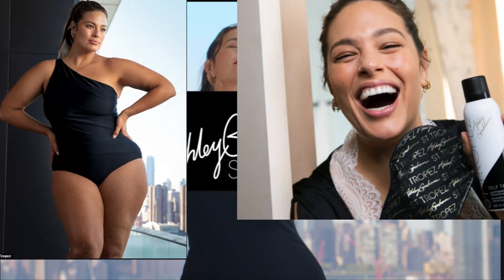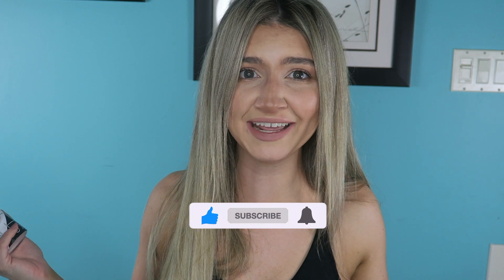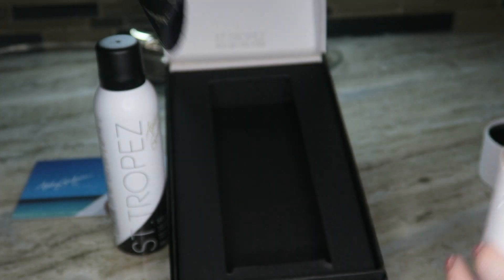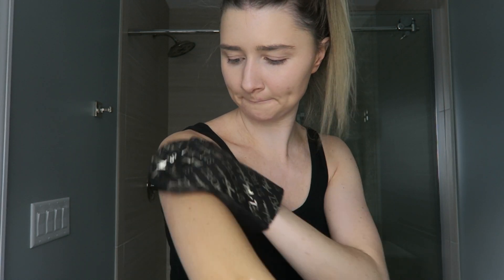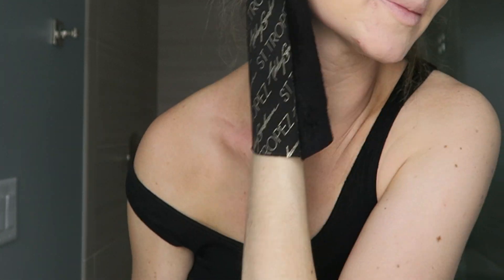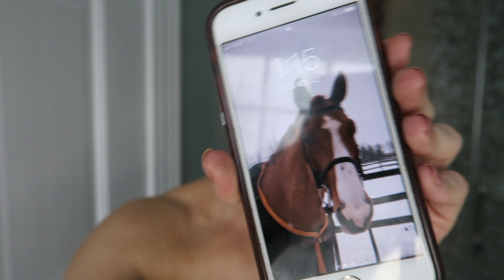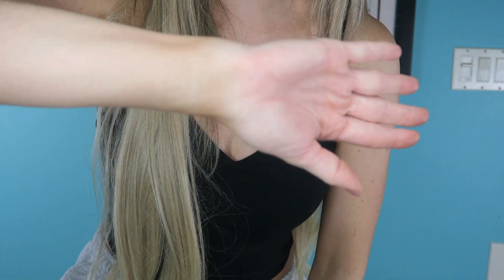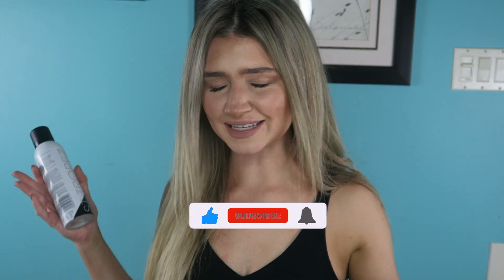ST.TROPEZ x ASHLEY GRAHAM LIMITED EDITION ULTIMATE GLOW KIT REVIEW!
ST.TROPEZ X ASHLEY GRAHAM LIMITED EDITION ULTIMATE GLOW KIT! In today’s video I tested
out the new collaboration between Ashley Graham and St.Tropez and let you all know my thoughts and opinions. When St.Tropez reached out to me to try the Limited Edition Ultimate Glow Kit I was so excited because you guys know I always say that St.Tropez are constantly raising the bar with self-tanners, so I knew it was going to be great! I am sure most of you know
of Ashley Graham, but if you are just discovering her then take a quick scroll through her Instagram and you will notice she is a gorgeous, funny, and down to earth person. You will also see a lot about body positivity. In 2016 Ashley Graham became the first size 16 model to be featured on the cover of Sports Illustrated and the first plus sized model to be on the cover of Vogue in 2017. Ashley has changed a lot of people’s perspectives of their body by talking about taboo subjects such as cellulite and belly fat. The message of her collaboration with St.Tropez is, “It’s not just how it makes you look, it’s how it makes you feel.”

Product Mentioned:

1. St. Tropez x Ashley Graham Ultimate Glow Kit:
2. ULTA

*FTC I was sent these products, but all opinions are my own!